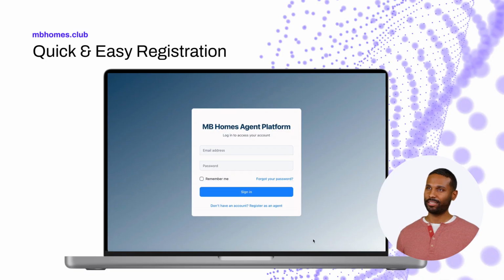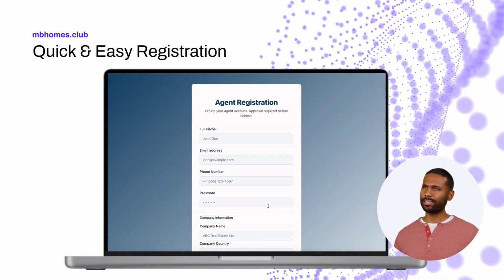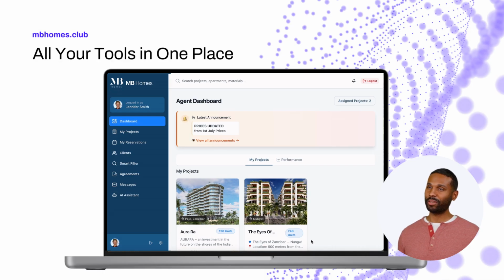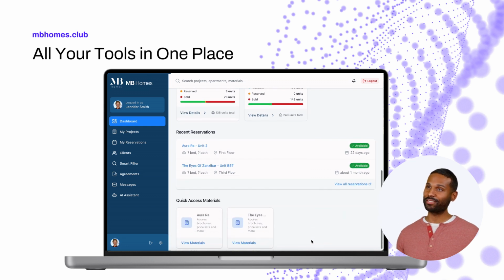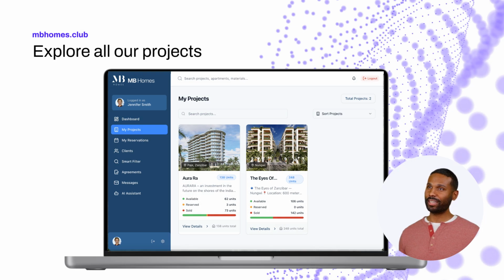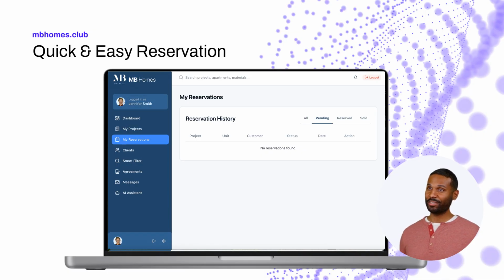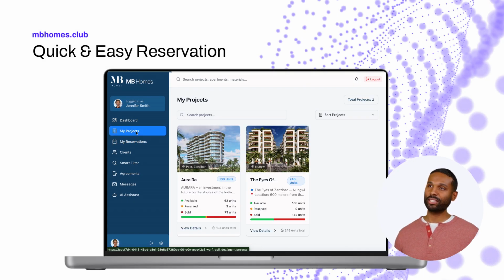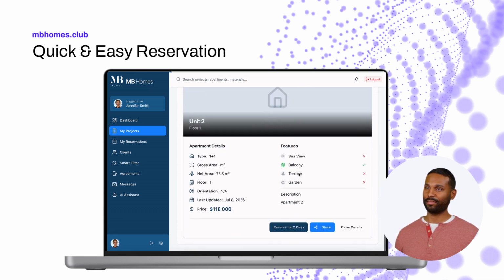Step-by-Step Guide for Agents | MB Homes Club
Welcome to MB Homes Club!
This video will guide you through the platform step by step and show you how to:

Register as an agent
Explore projects and reserve apartments
Manage your clients
Use the Smart Filter for quick searches
Access agreements and messages
Get instant answers with the AI Assistant
Update your profile and settings
MB Homes Club is designed to make your job easier—everything you need, all in one place!